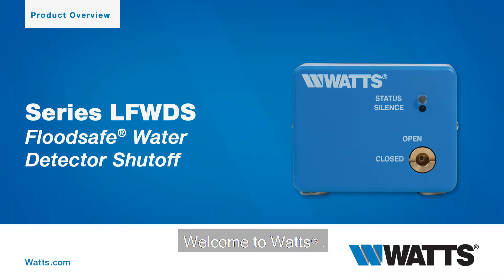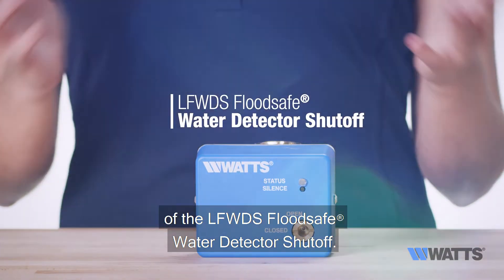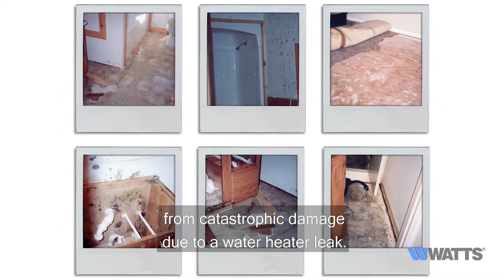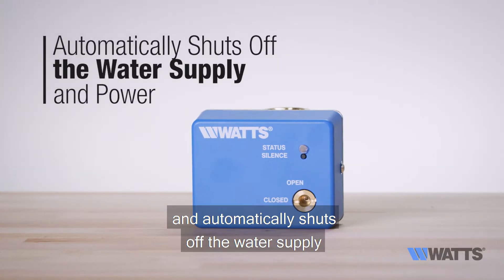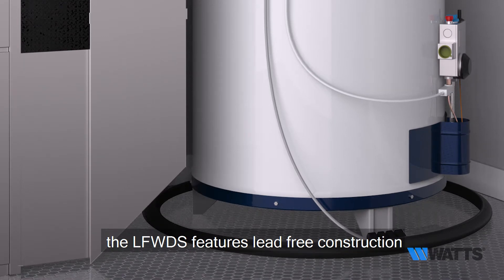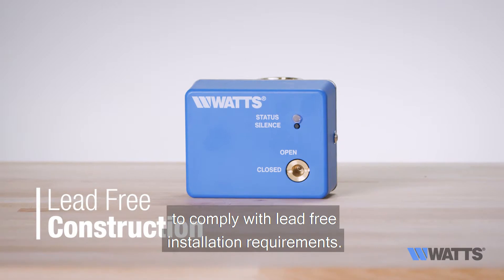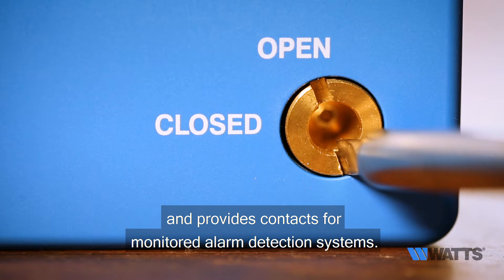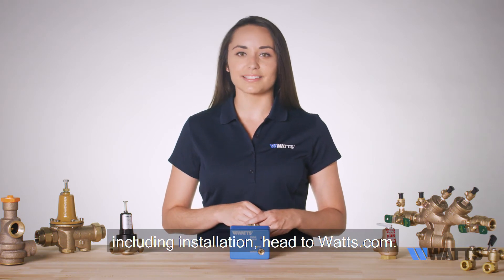Series LFWDS: Floodsafe Water Detector Shutoff